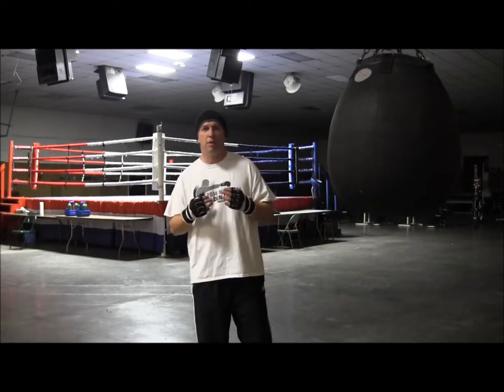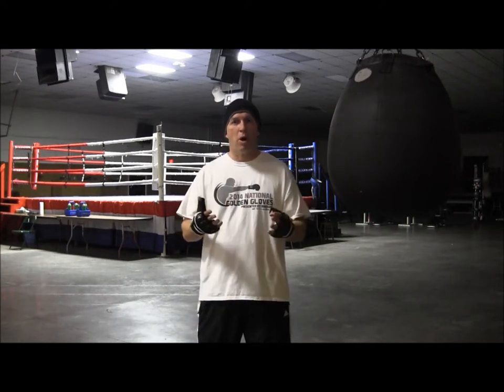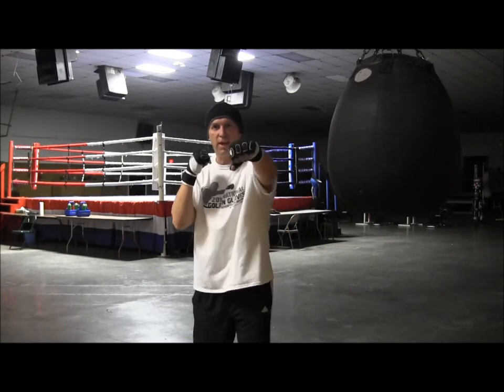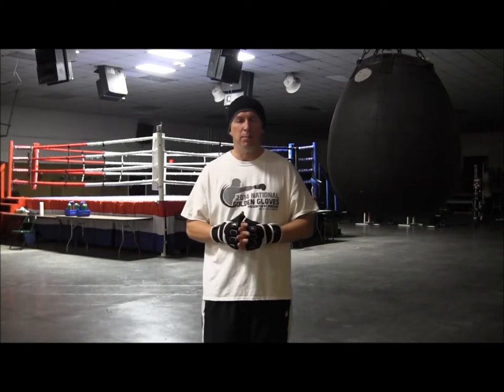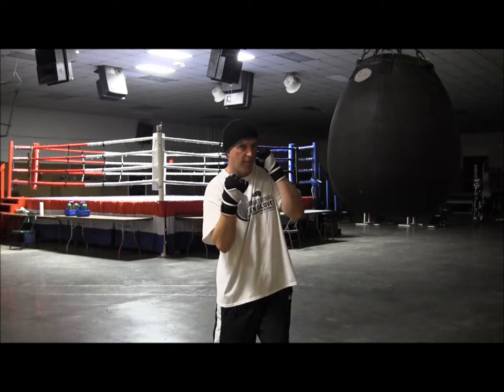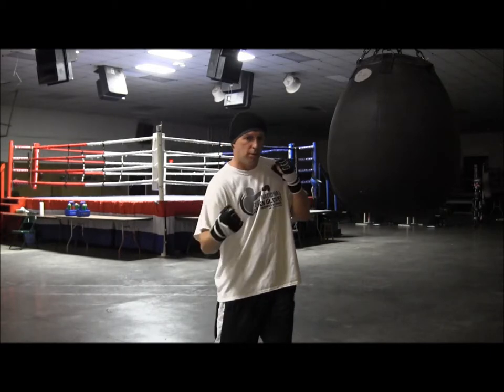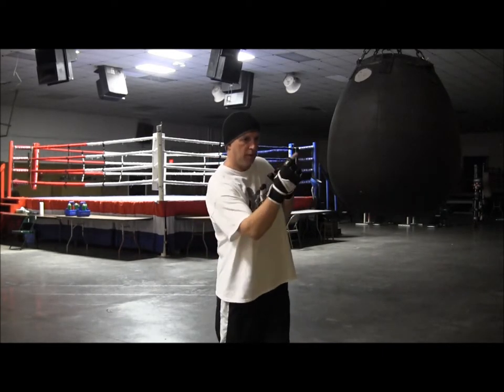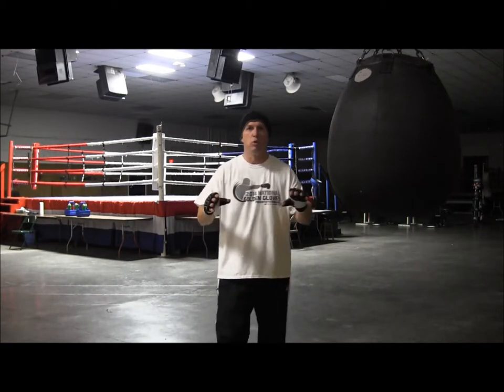Boxing Training - The Uppercut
Boxing training, lessons and skills. Learn how to throw an uppercut. How to punch. Proper technique and demonstration. Training motivation. Boxing instruction to help you reach your full potential as a fighter.